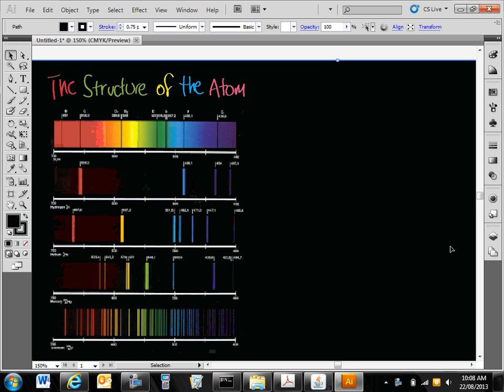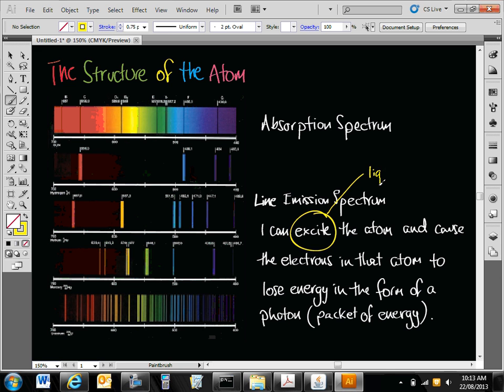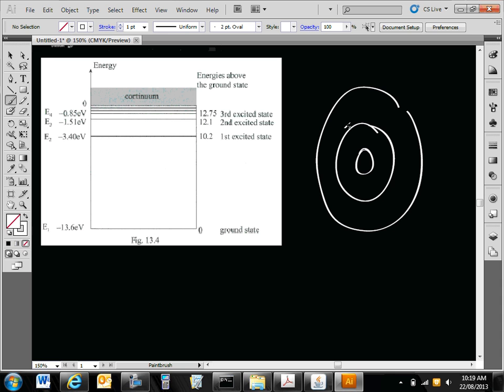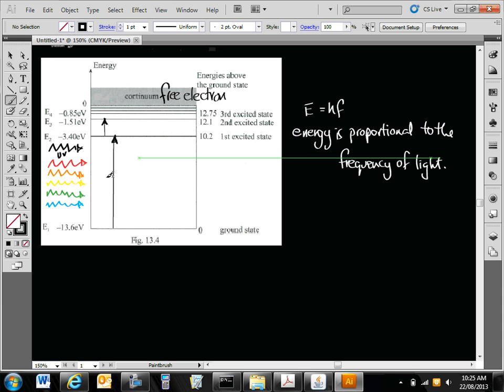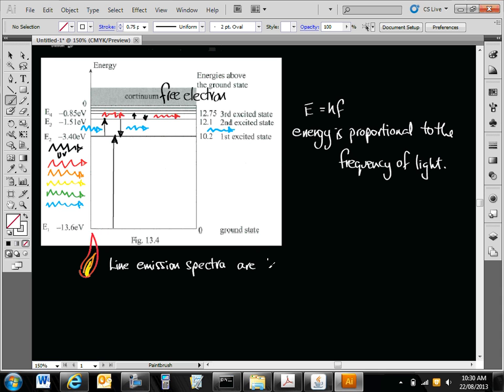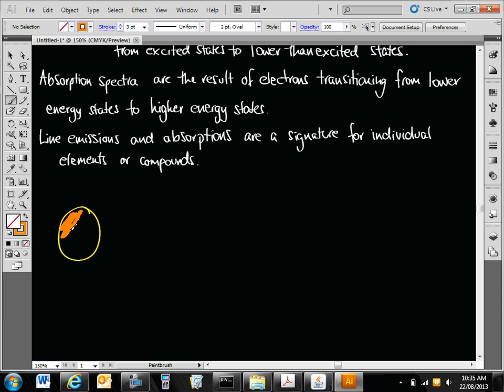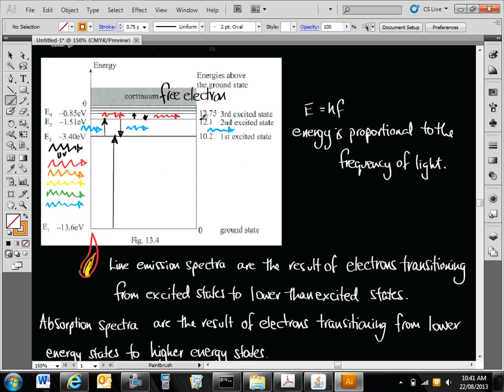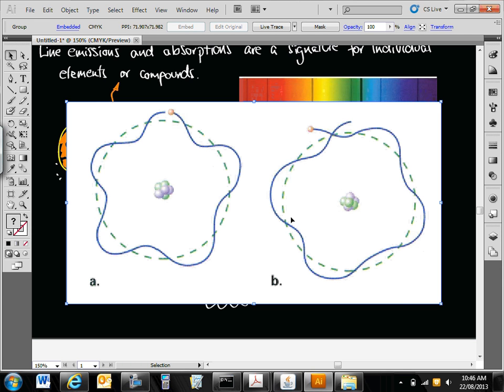August22 Intro to The Structure of the Atom